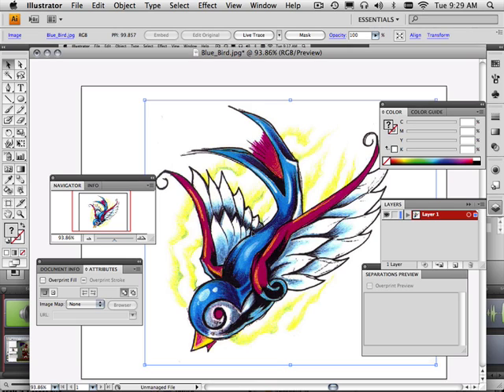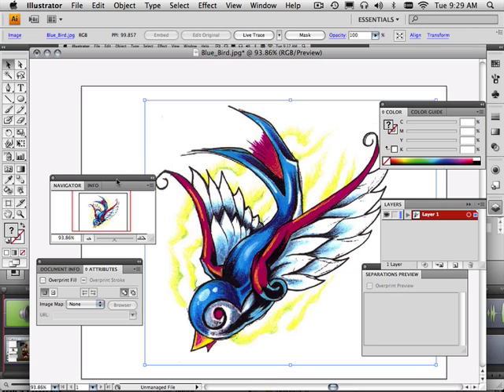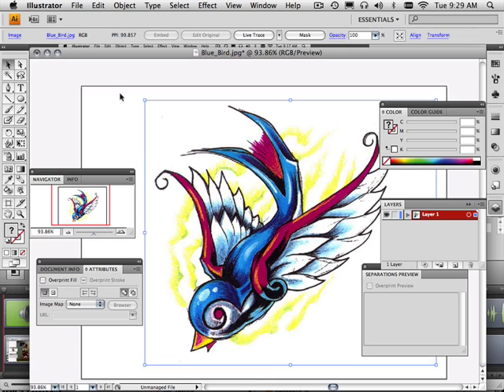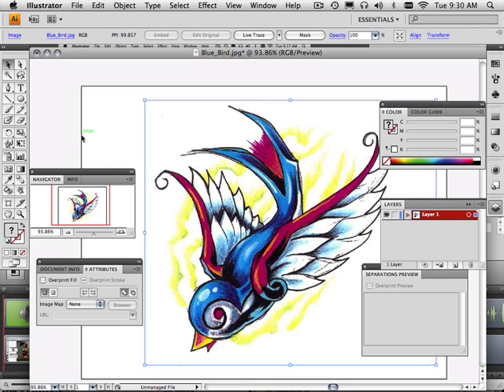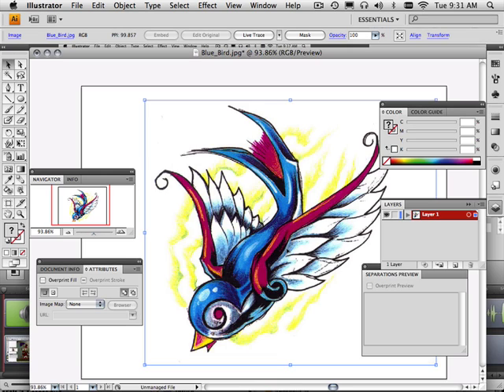0035 Illustrator (Color Seperation intro)